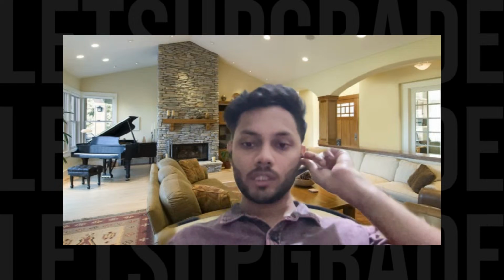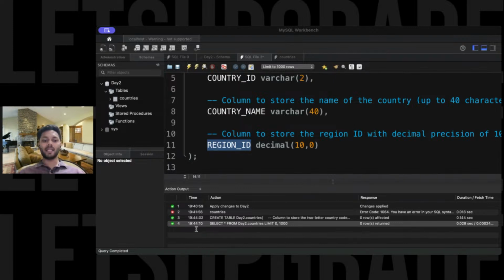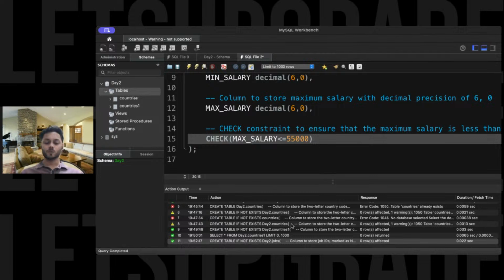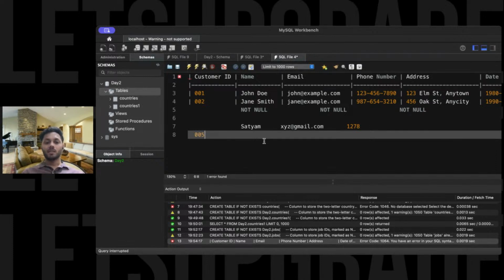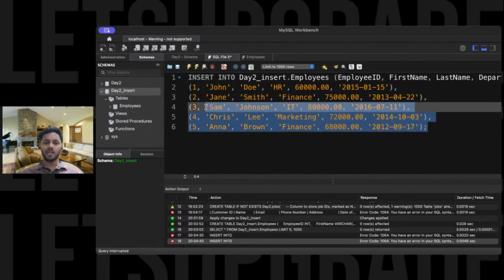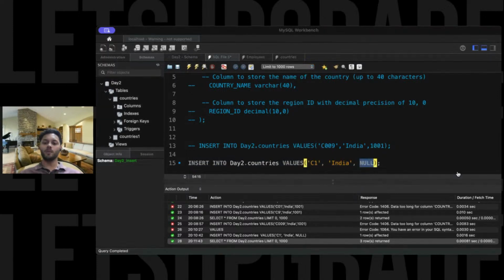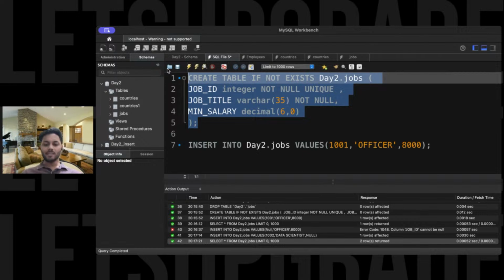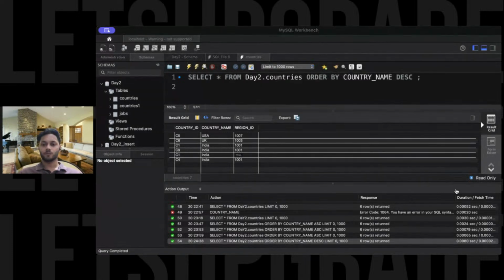Day 2 | Advanced Data Selection and Functions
SQL Bootcamp of 5 Days in collaboration with the National Skill Development Corporation, ITM Group of Institutions, and LetsUpgrade🤩

Registration, Attendance, Certificate download, Assignments, LU Coins Everything is in one place, Everything is in ONELINK

Enroll for our Upcoming 'C++ 5 Days Bootcamp begins on 12th Aug,